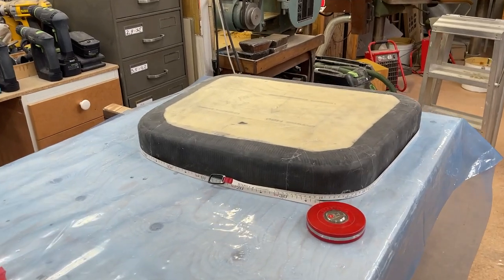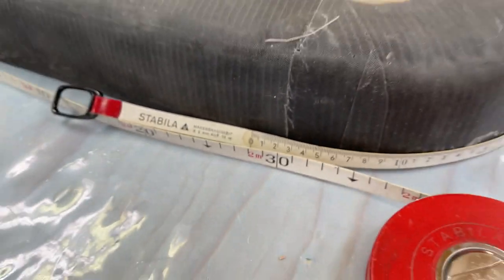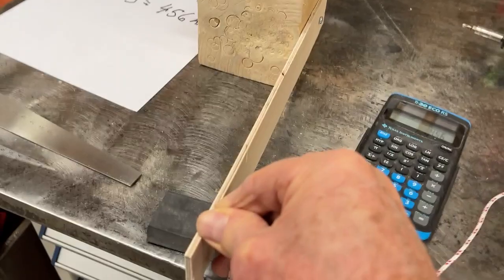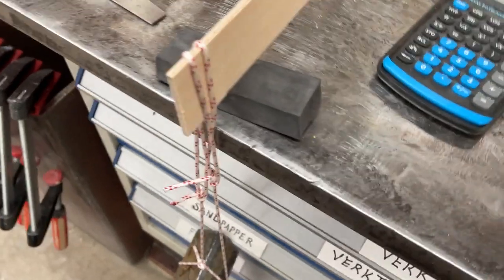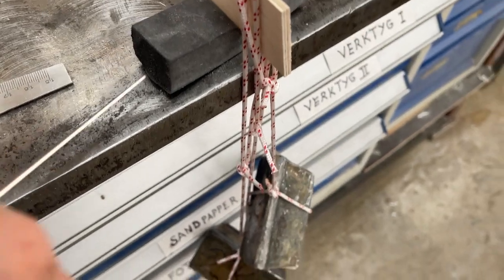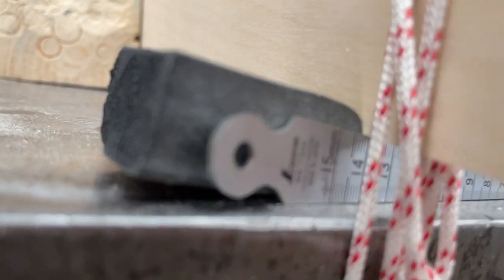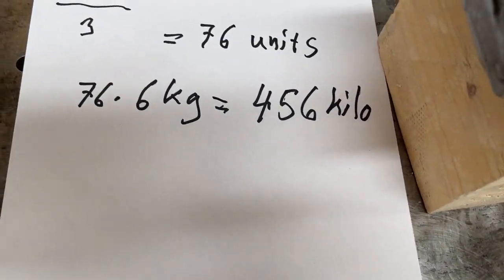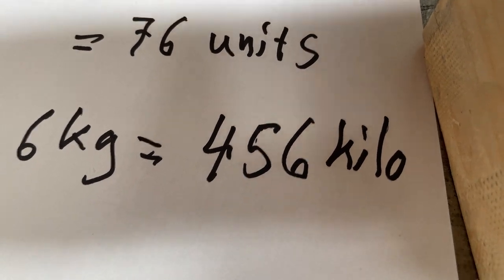Estimating the pressure needed on the gasket to make the hatch waterproof.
This is an stimate.
The hatch rim is thicker so 50% more force is needed because of that.
There is also friction in the system so mere force is needed
The straps do not pull straight down also that reduces the force so more force is needed.
I am 82 years old and not as strong as before but I can use much more force if needed.
The experiment continues a better way with the strap is on its way.
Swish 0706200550